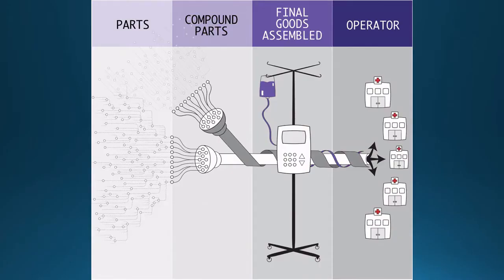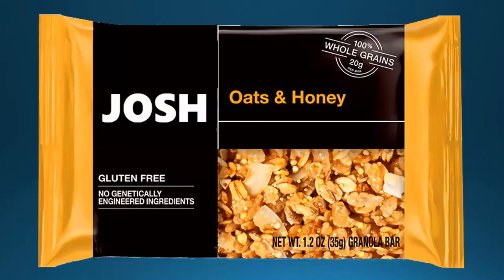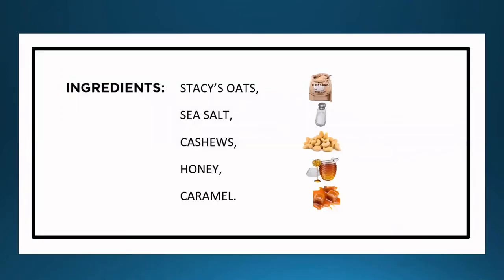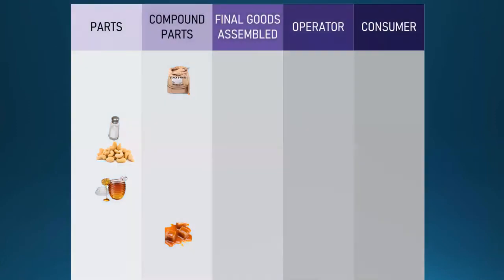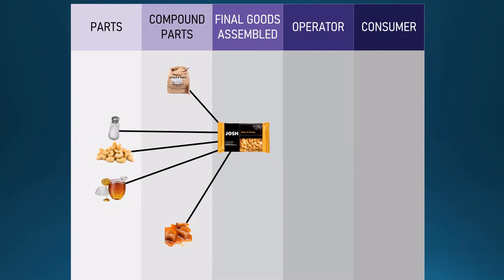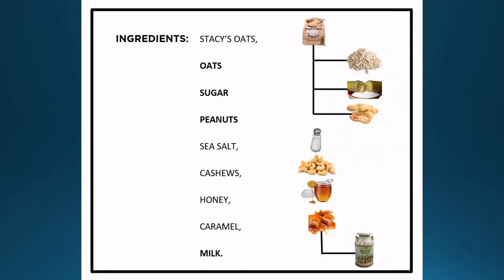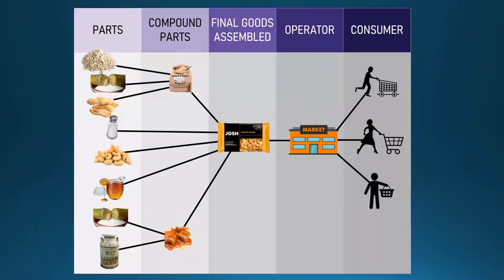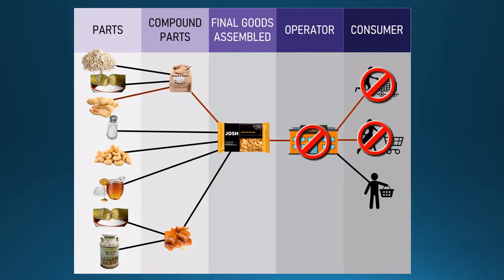SBOM Explainer: What Is SBOM? Part 1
SBOM Explainer: What is an SBOM? Part 1